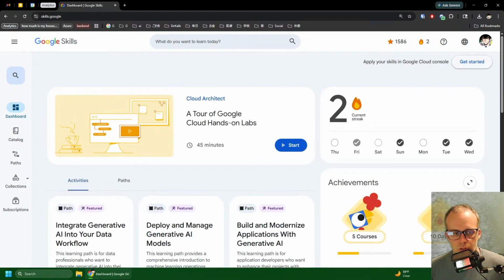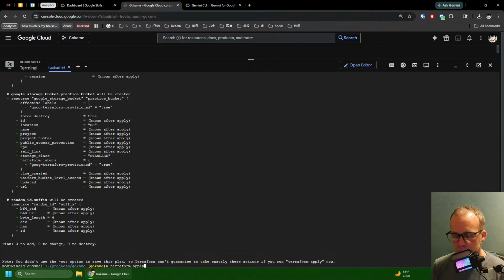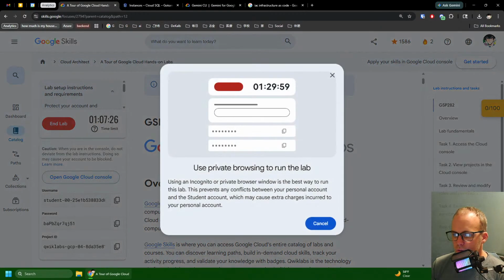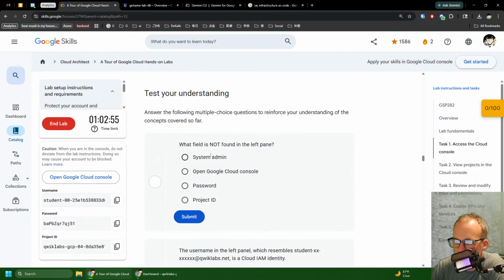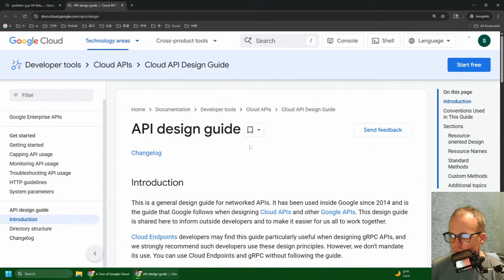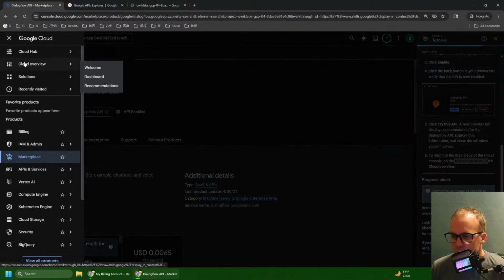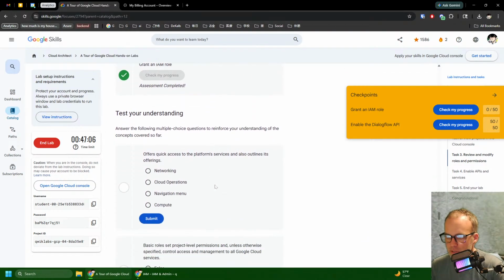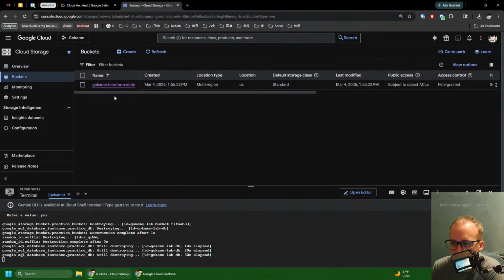Deploying GCP Cloud SQL with Terraform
Tonight for Gokame, we’re showing you how to bridge the gap between office and home using Infrastructure as Code. We're deploying a Google Cloud SQL instance and a Storage Bucket for about $0.01/hour.

What we're covering:
Why "Infrastructure as Code" is a game-changer for small businesses.
Using the Google Cloud Storage (GCS) backend to sync work across different locations.

The secret to the "Budget-Friendly" SQL tier (db-f1-micro).